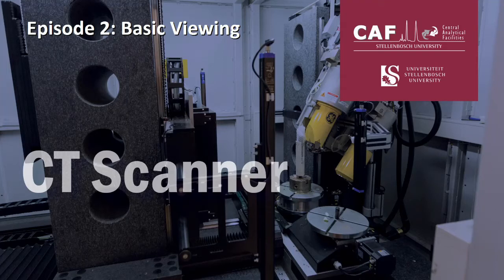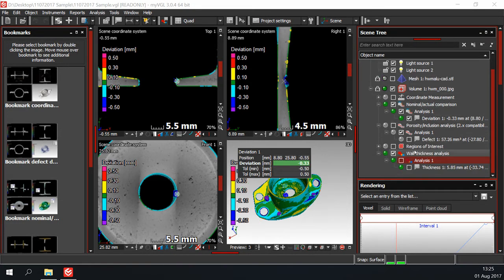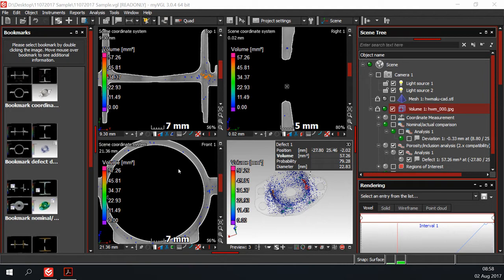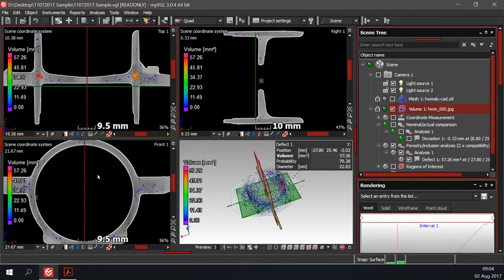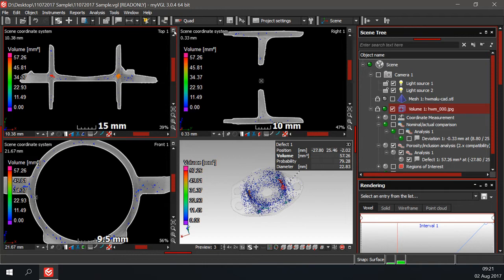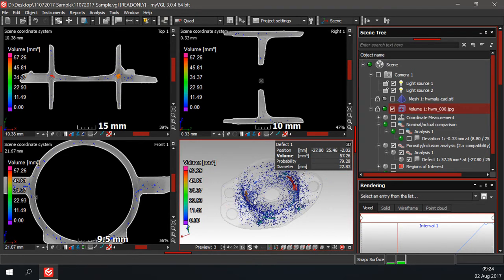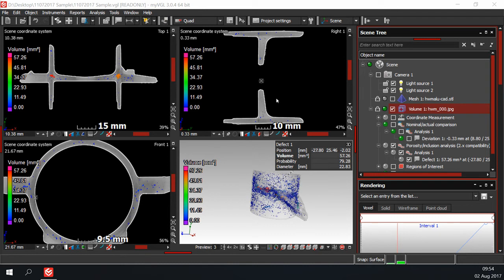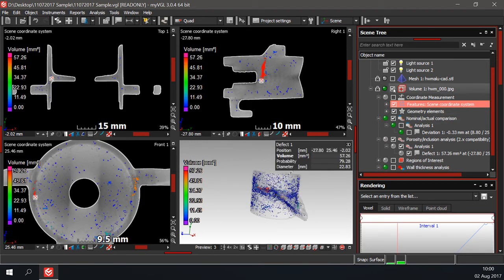Episode 2: Basic viewing with Volume Graphics myVGL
Episode 2: Basic viewing of CT data with Volume Graphics myVGL

In this second video we provide the basic on how to view your CT data for the first time.